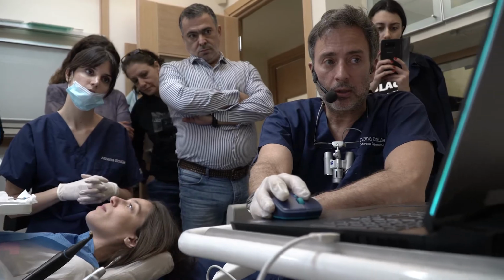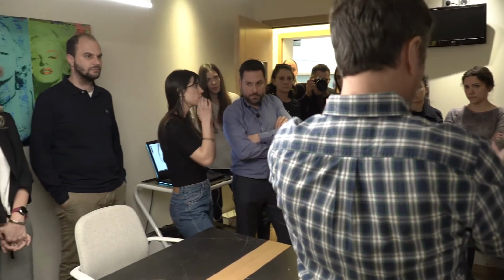1 Year Clinical Program in Advanced Contemporary Prosthodontics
Starting from a single tooth restoration to a full mouth reconstruction, Prosthodontics remains the basic foundation in clinical Dentistry involving basic steps like the diagnosis, treatment planning, tooth preparation, impression, model articulation, laboratory procedures and final delivery. Current evolvement in computer technology (DSD, intraoral scanners, CAD CAM procedures) enables a faster and sometimes easier workflow in some of these steps, but still basic prosthodontic rules need to be applied from the beginning till the end.

This 1-year curriculum aims to a comprehensive training in the field of prosthodontics starting from the clinical evaluation and documentation at the first appointment till the final delivery, including basic steps throughout the treatment.